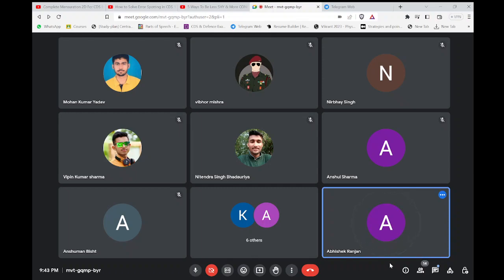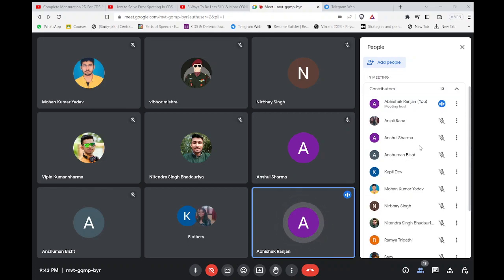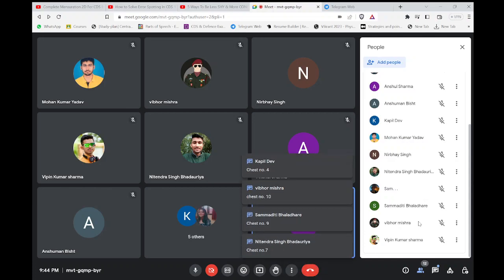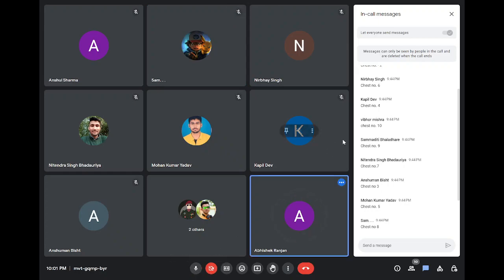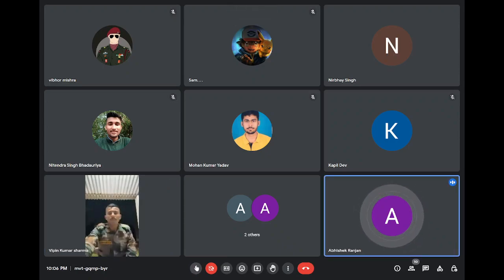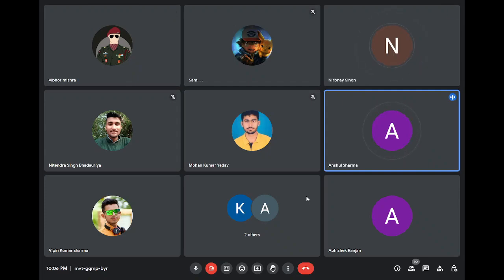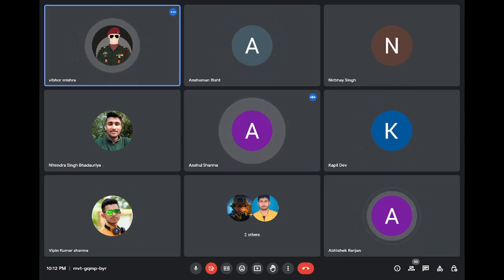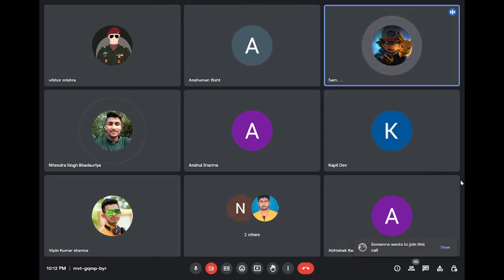Mock PPDT 31 for ssbbro mentees - freessbguidance by psychologist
PPDT (Picture Perception and Description Test) is a part of the SSB (Services Selection Board) interview process for candidates aspiring to join the defense forces. It is conducted on the first day of the SSB interview and assesses a candidate's ability to perceive and analyze a picture and provide a written description.

Here's an overview of the PPDT process:

1. Picture Perception: You will be shown a hazy picture or a composite picture consisting of several elements for a duration of 30 seconds. Afterward, the picture will be removed, and you will have 1 minute to write down your perception of the picture. Your perception should include details such as the age, gender, mood, and background story of the characters shown in the picture.

2. Picture Description: Following the perception phase, you will have 4 minutes to write a story based on the picture. Your story should revolve around the characters and their actions, depicting a progressive and meaningful plot. Ensure that your story has a clear beginning, middle, and end. Use your imagination and creativity to develop a logical and engaging narrative.

Tips to perform well in the PPDT:

1. Observe Carefully: Pay attention to the details in the picture during the perception phase. Analyze the characters, their facial expressions, clothing, and surroundings. Make mental notes of these details to create a comprehensive description.

2. Maintain Positivity: Your story should have a positive theme and outcome. Avoid negative or violent scenarios. Focus on ideas like leadership, teamwork, courage, and problem-solving. The assessors are looking for positive qualities in your story.

3. Follow a Structured Approach: Divide your story into three parts - the beginning, middle, and end. Introduce the characters and the situation, develop a conflict or challenge in the middle, and conclude with a positive resolution. This structure helps create a cohesive and engaging narrative.

4. Be Original and Creative: Stand out by presenting unique and imaginative ideas in your story. Avoid clichés and generic plots. Think outside the box and incorporate elements that make your story interesting and memorable.

5. Maintain Logical Consistency: Ensure that your story follows a logical sequence of events. Connect the characters and their actions in a way that makes sense. Avoid abrupt or disjointed transitions.

6. Use Effective Language: Write your story in clear and concise language. Use proper grammar, punctuation, and vocabulary. A well-written story demonstrates your communication skills and attention to detail.

7. Practice Time Management: Practice writing your perception and description within the given time limits. This helps you develop the ability to manage your time effectively during the actual PPDT.

Remember, the PPDT is not just about writing a good story but also about showcasing your leadership, communication skills, and ability to think on your feet. Be confident, stay composed, and present your best self during the PPDT exercise.

I am your SSB bro, an army officer, and also a certified military psychologist and counselor. This channel is my initiative to help you realize your dream of joining the armed forces as an officer. I can solve all your doubts, offer individual mentorship and be your friend for life, all for free. All you have to do is follow my guidelines and improve yourself. Remember, YOU HAVE IT IN YOU. With my guidance, you can get recommended in SSB easily. Get in touch with me to start your preparation journey with me. All the best. I am looking forward to hearing from you :)

Jai Hind